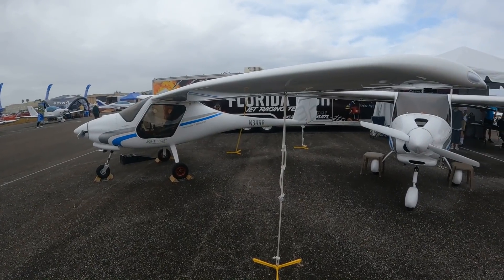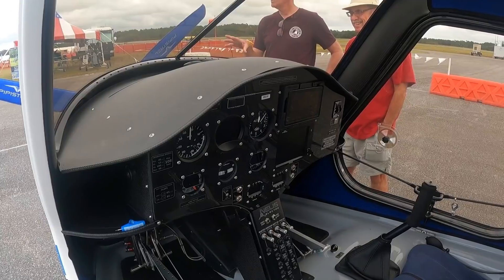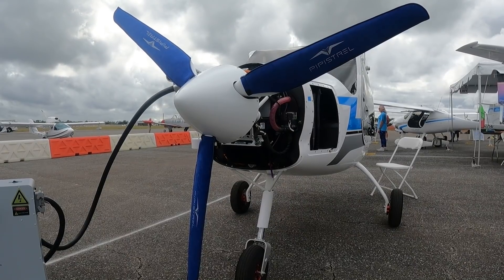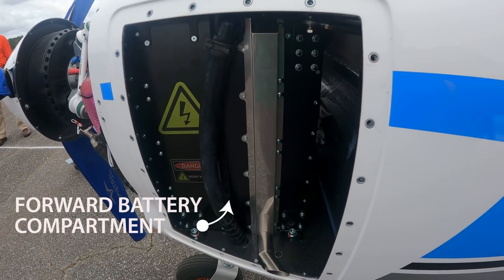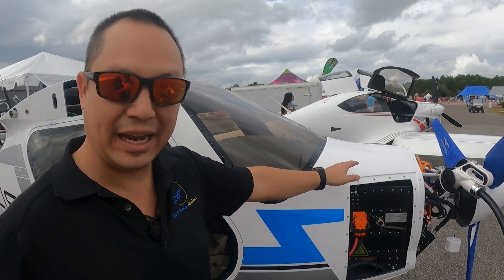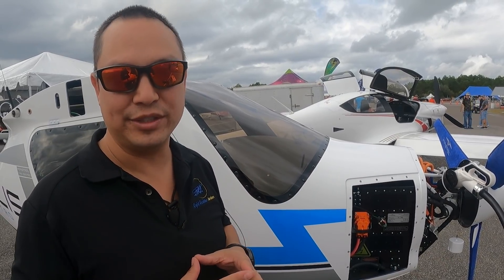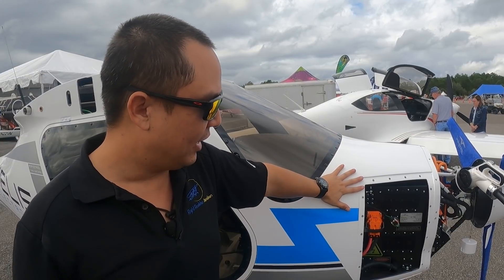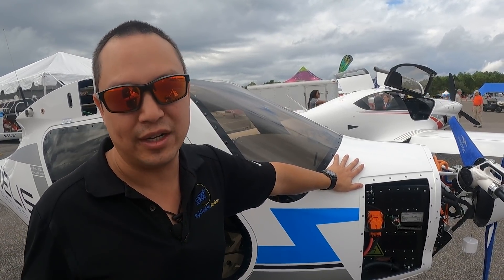DeLand Sport Showcase: Pipistrel Velis Electric Trainer Debuts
Slovenian airplane maker Pipistrel certified the first commercial-use electric airplane last year and is finding some buyers in Europe. Even as the Velis model trickles into the U.S. on a demonstration basis, it's not clear when it will be certified by U.S. regulators. In this video shot at the DeLand Sport Aviation Showcase, Pipistrel rep Andy Chan updates us on where the airplane stands with regard to deliveries, even as technical details on battery and motor TBOs remain difficult to pin down.